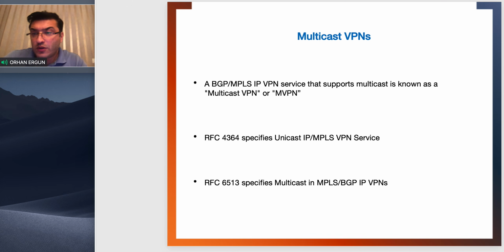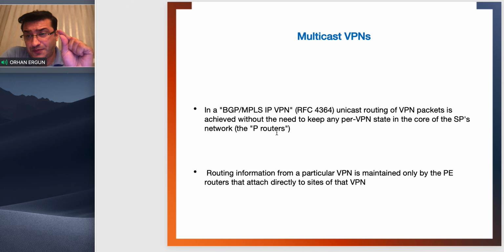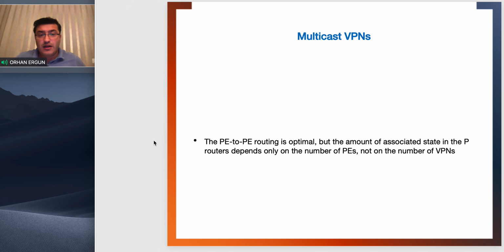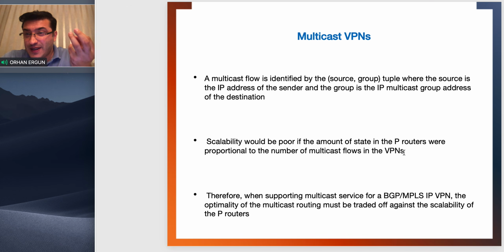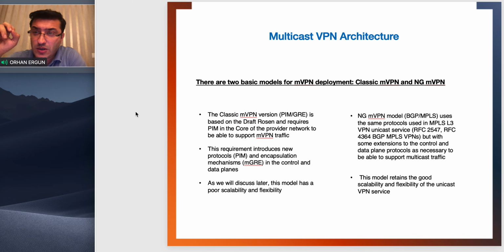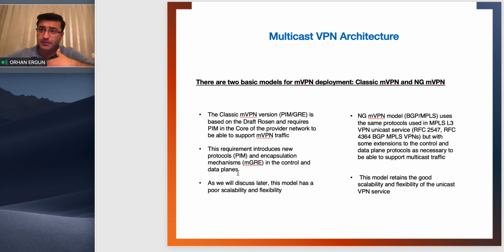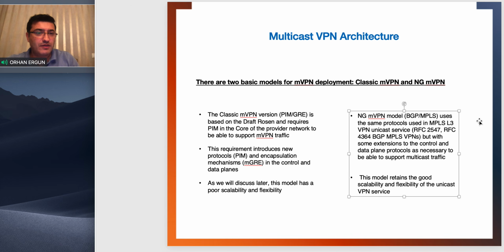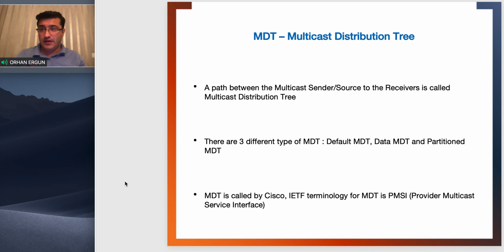Multicast VPNs Explained: The Ultimate Guide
Are you tired of navigating the complex world of multicast VPNs? Look no further! In this ultimate guide, we'll delve into the world of multicast routing and explore how it can revolutionize your network infrastructure. From understanding the basics of IP multicast to setting up a multicast VPN, we'll cover it all. You'll learn how multicast traffic can be efficiently routed across your network, reducing bandwidth consumption and improving overall performance. Whether you're a networking newbie or a seasoned pro, this video is perfect for anyone looking to enhance their knowledge of multicast networking. So, what are you waiting for? Dive in and discover the power of multicast VPNs!